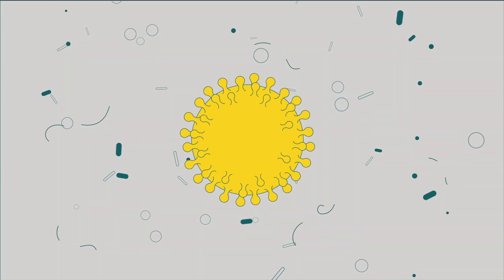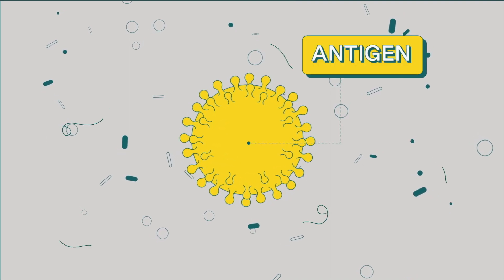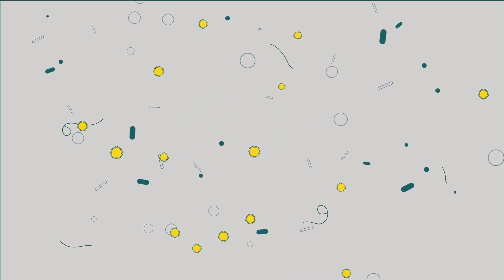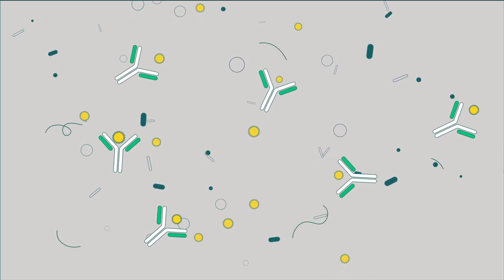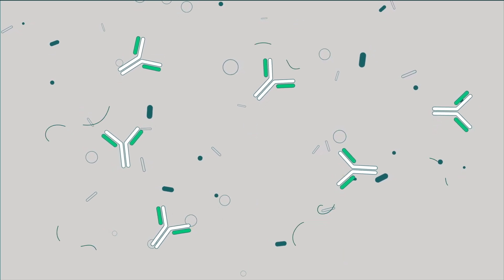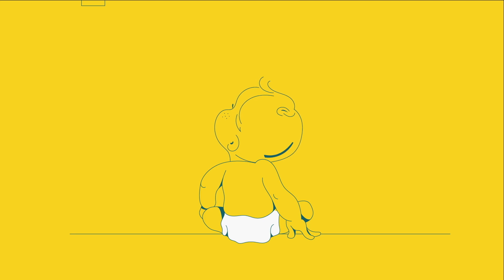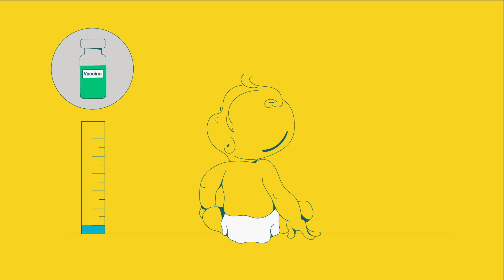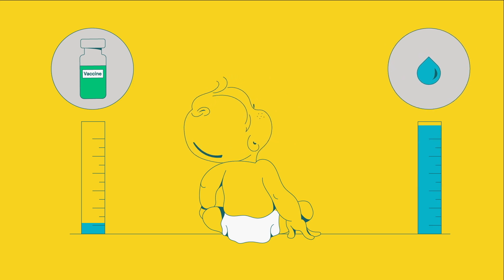What’s in a vaccine?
Each ingredient in every vaccine is present for a very specific purpose and this video explores what goes into a vaccine and why.

The main ingredient in any vaccine is the antigen, which is a small part of the virus or bacterium being targeted. The antigen is the ingredient in the vaccine that challenges our immune system to generate the right defences.

Some vaccines add an adjuvant to the antigen to help strengthen and lengthen your body’s immune response. Stabilisers are used to help the active ingredients to remain effective while the vaccine is made, stored, and moved. Antibiotics and preservatives are sometimes used in the manufacturing process  of some vaccines however these elements aren’t in the final vaccine. The patient information leaflet that comes with every vaccine tells you exactly what was used in making the vaccine, what is still in it and how much is in the final product.